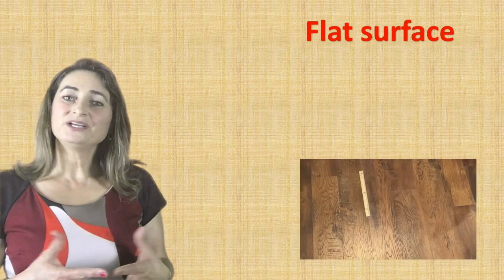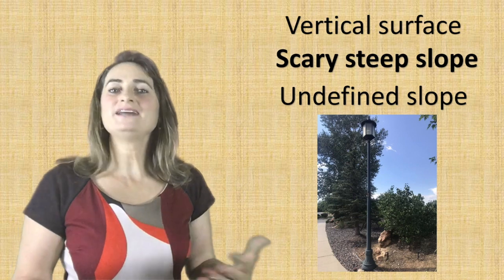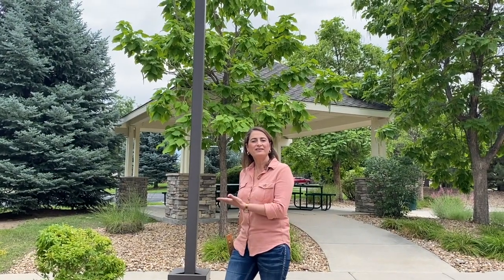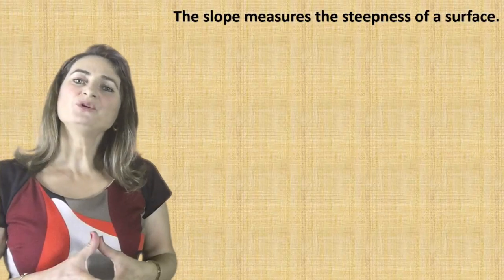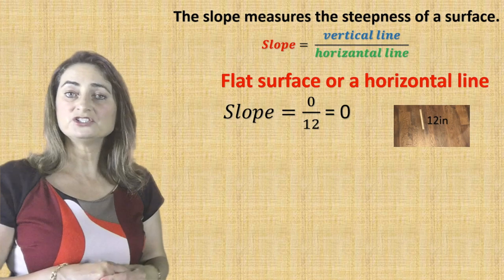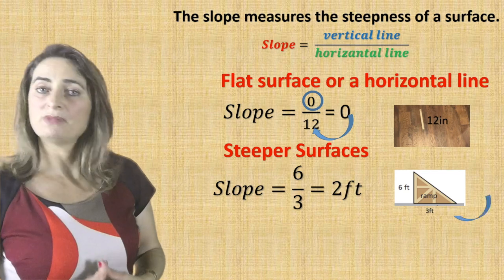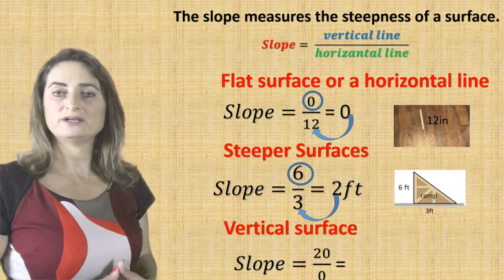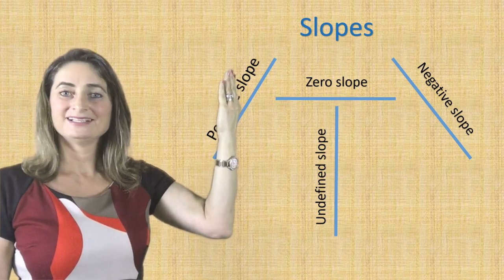Undefined slopes and zero slopes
Slopes have different meanings in different situations. The lesson will explain in real life how  the slope is used to measure the steepness of a surface. The lesson will also explain the zero slope and undefined slope mathematically in an easy way to understand.